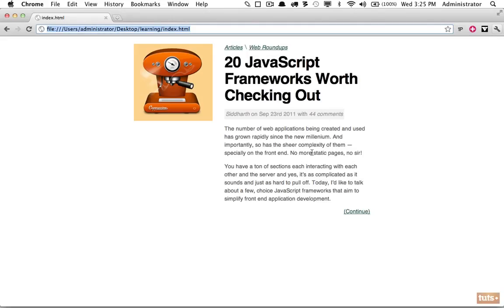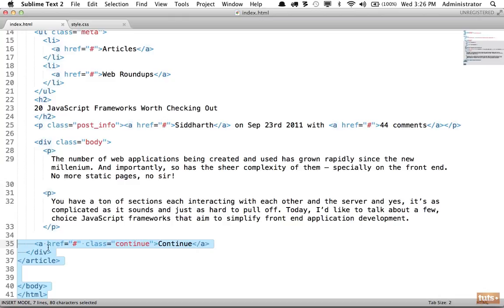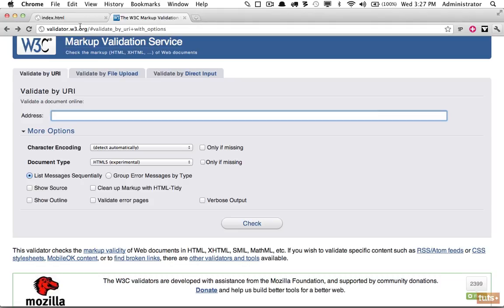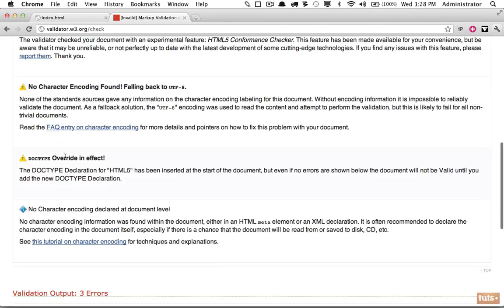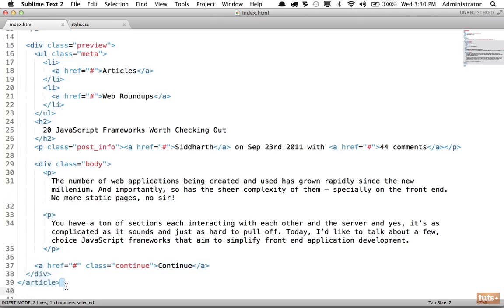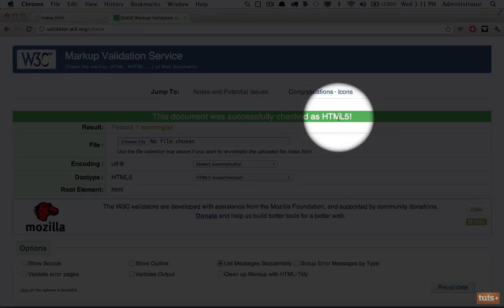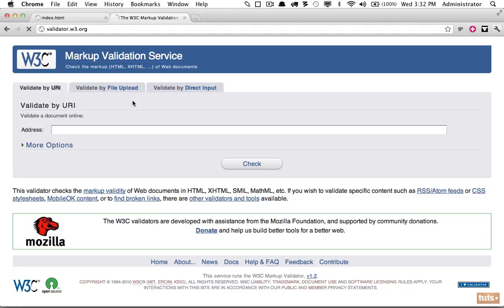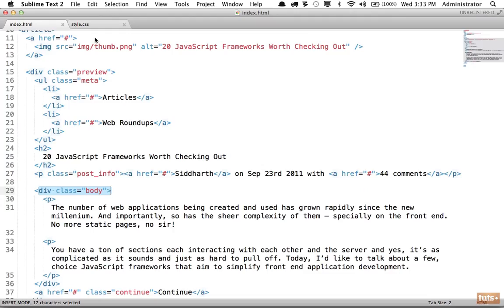Day 22 The Importance of Validation